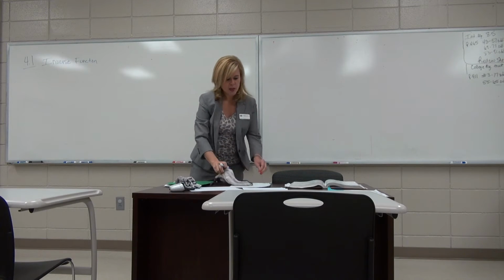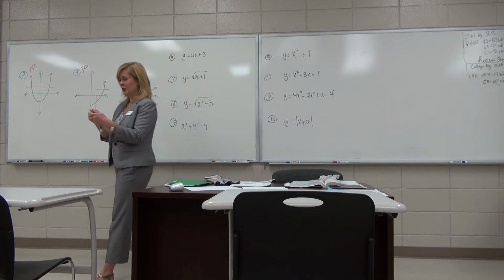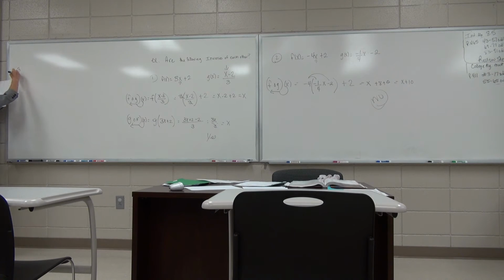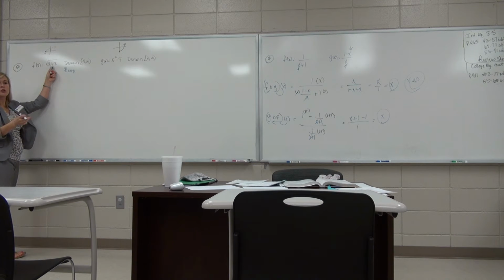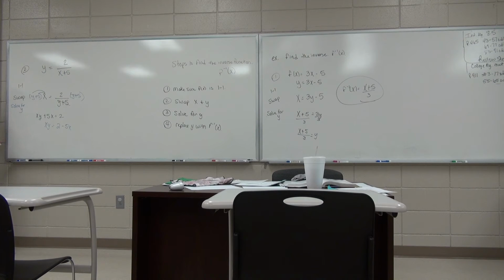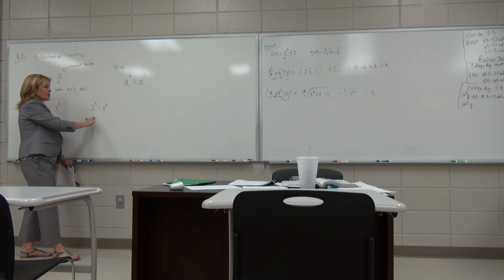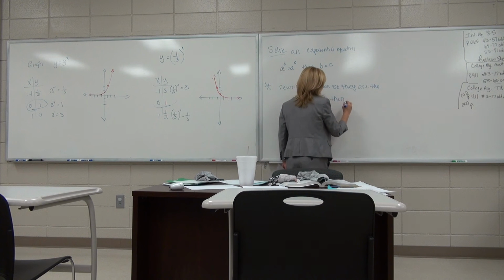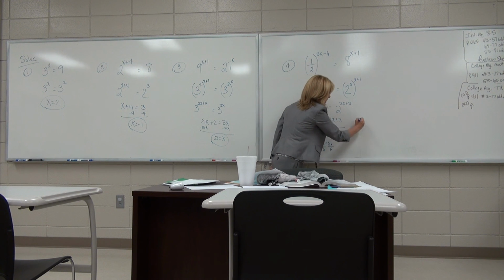MAT 1313 4.1 and 4.2 001.MTS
College Algebra
Inverse function
Exponential functions